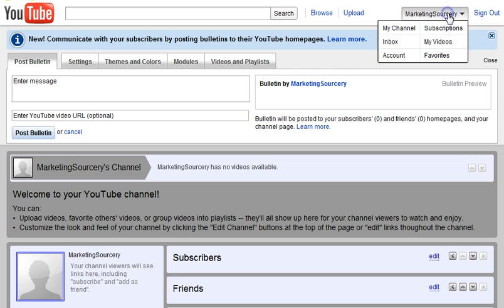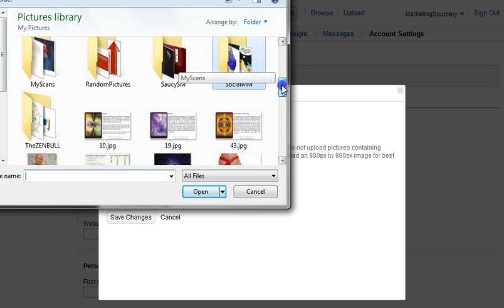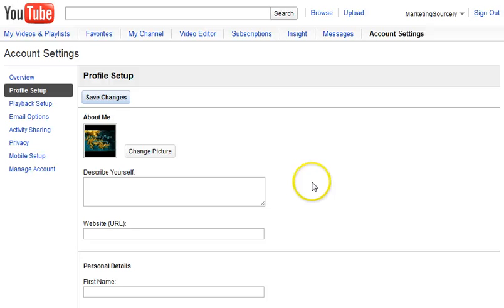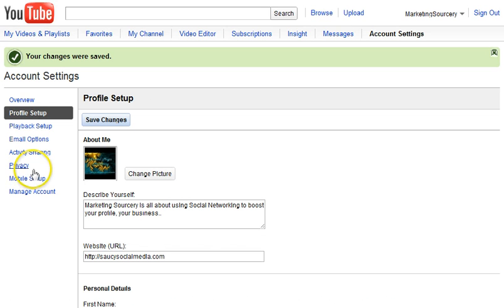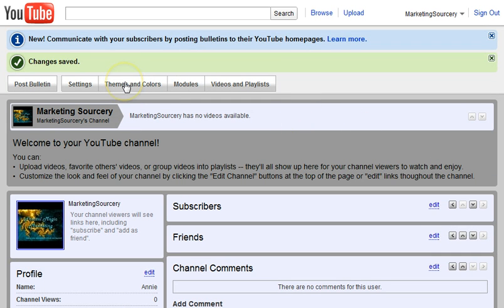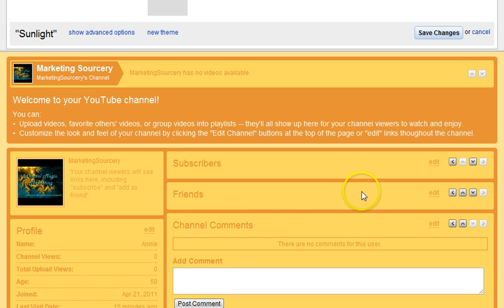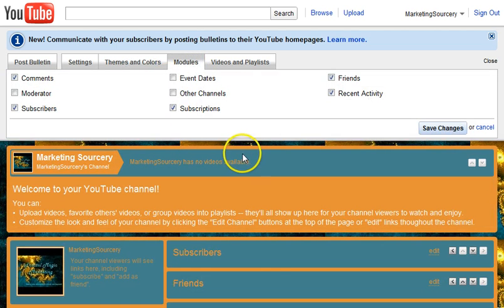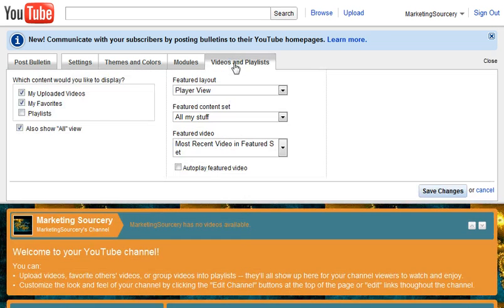Create Your YouTube Channel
How to create your Youtube Channel in easy steps including design, images, descriptions, keywords and tags by Annie Infinite from Saucy Social Media.